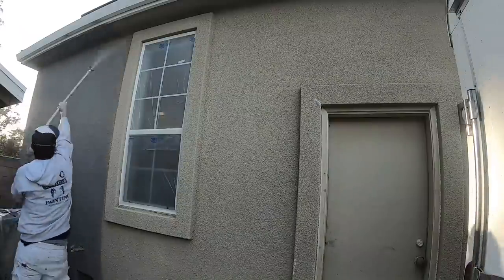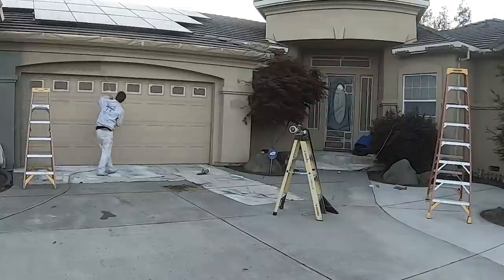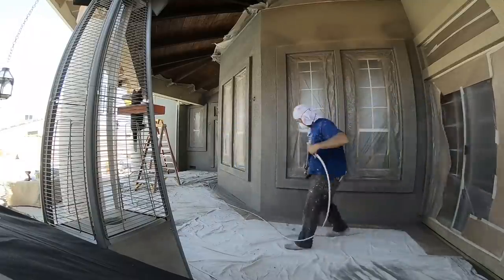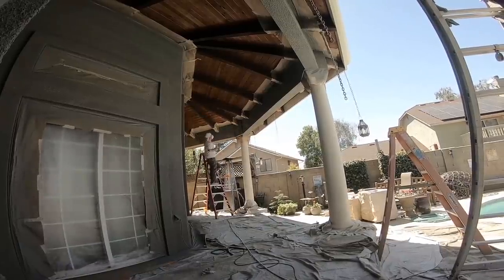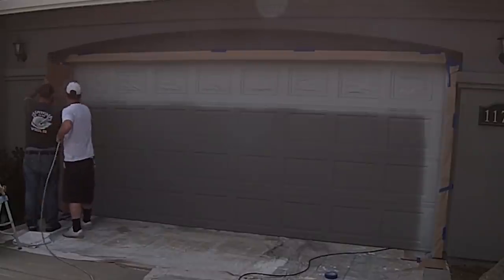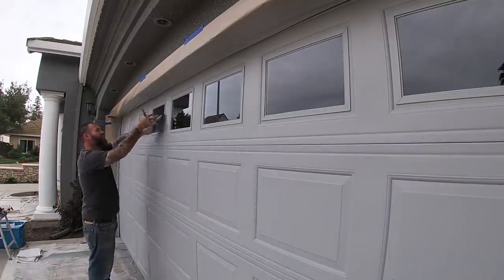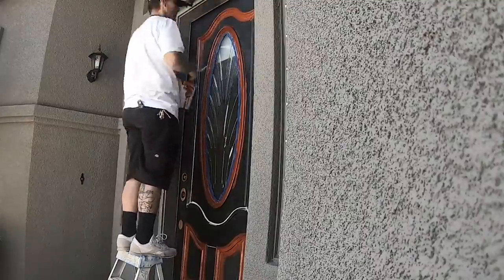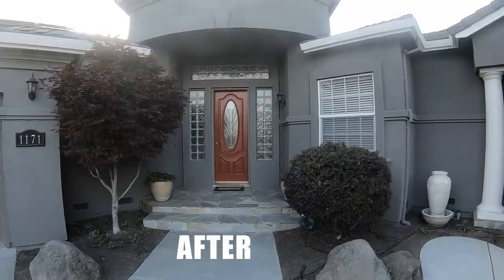I MADE $6000 IN 5 DAYS PAINTING THIS HOUSE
PAINTING EQUIPMENT:
Airless Paint Sprayer
Spray Gun Extension
Tip Housing
Masking gun for paper
Maskiing gun for plastic film

Pressure Washer